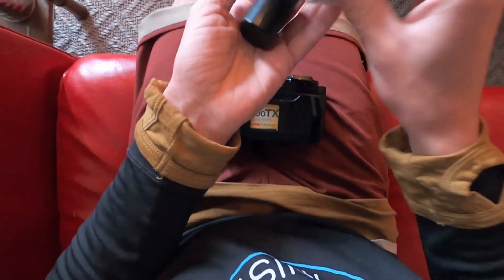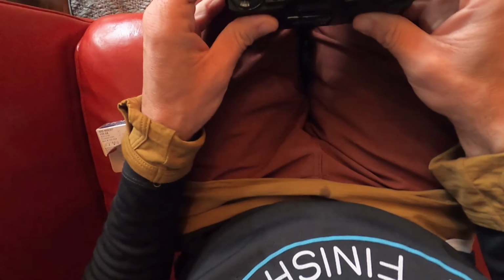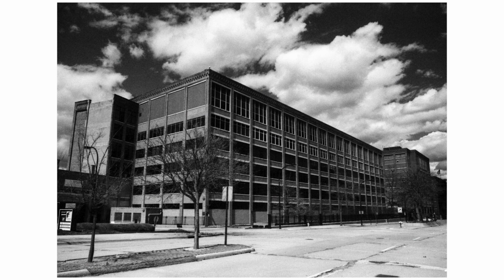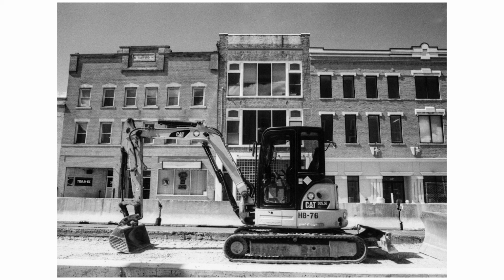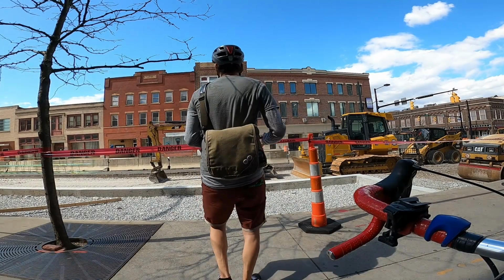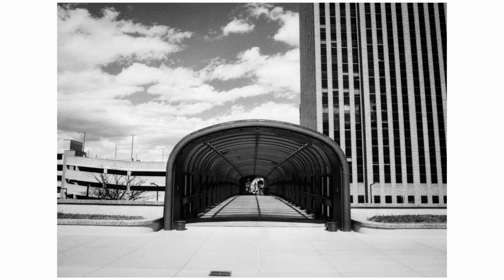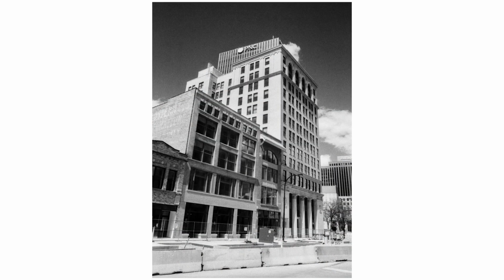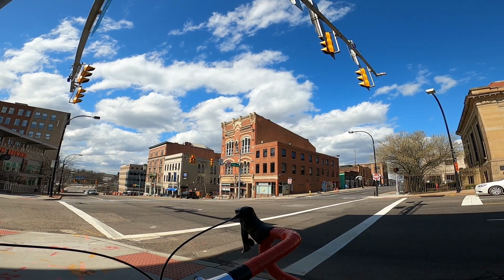Extreme Contrast! Holga 400 Film | Minolta X-700 | Photographing in Akron | Just Foma 400?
In this video I go through a roll of Holga 400, which is just rebranded Foma 400, that I shot in my Minolta X-700 SLR.
I love contrasty images but I wasn't happy with how blown a lot of the highlights looked in this. Maybe its not as bad as I thought even when I shot this video but I think I'm just so used to the characteristics of Kodak Tri-X. I’m really spending a lot of time with analog photography and vintage cameras in these strange corona virus days.

Website(buy some swag!)
Fitzwater-Photography.com